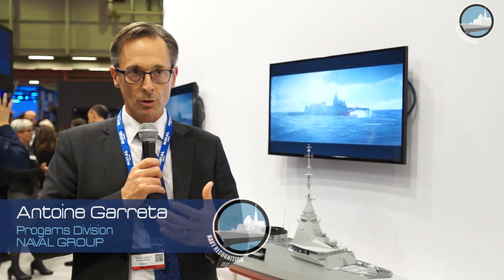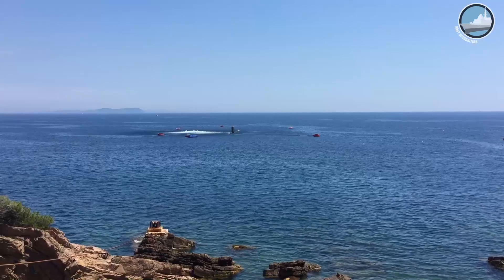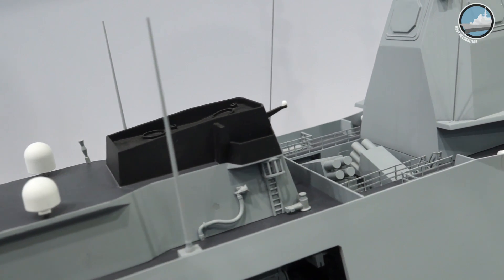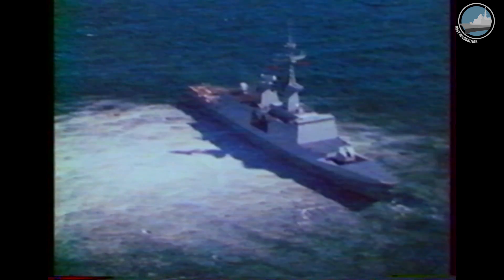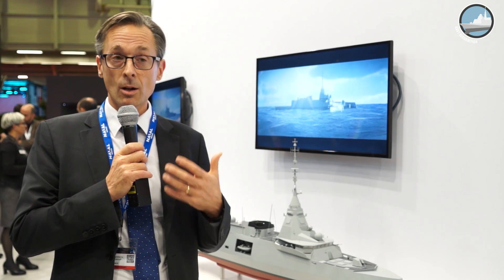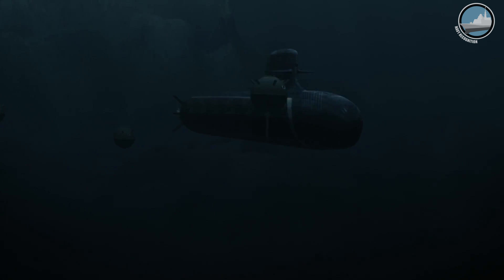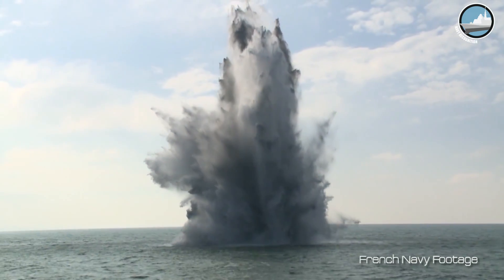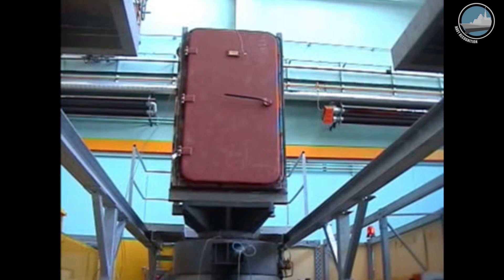Naval Group Know-How in Shockproofing of Military Vessels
Thanks to its know-how, Naval Group offers superior vessels in the demanding field of protection, especially in terms of shock resistance for both the crew and equipment.